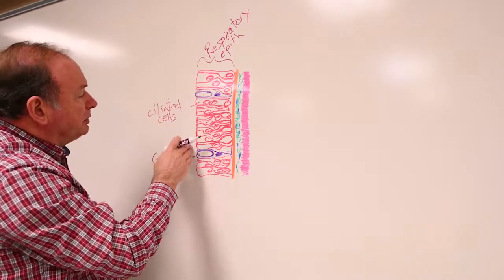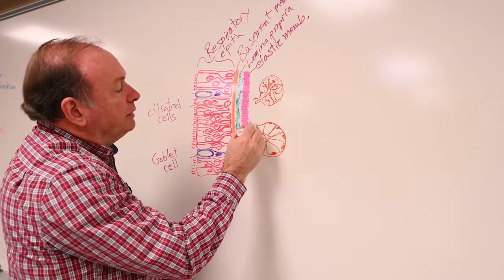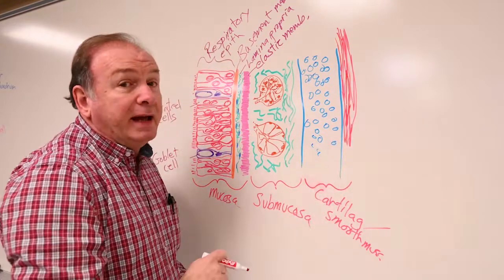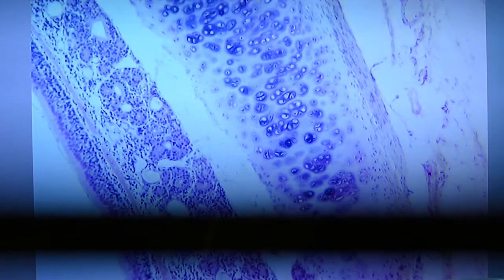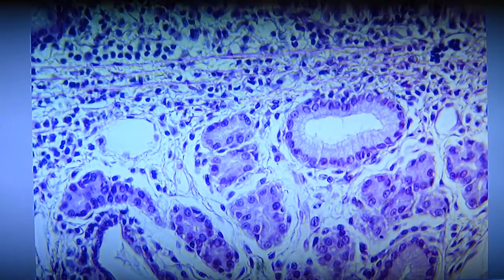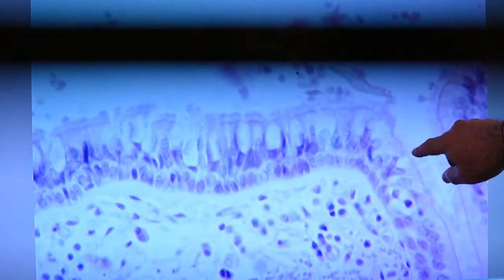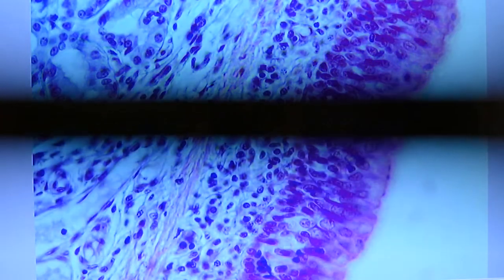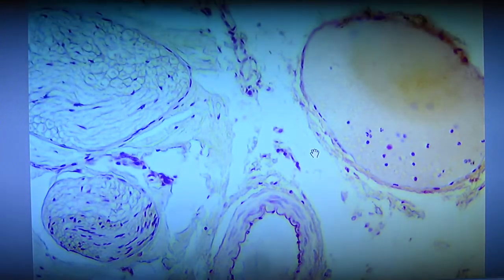Histology Trachea Lab 2020